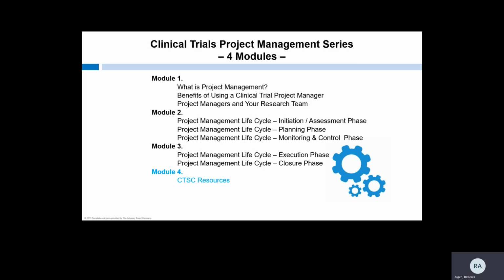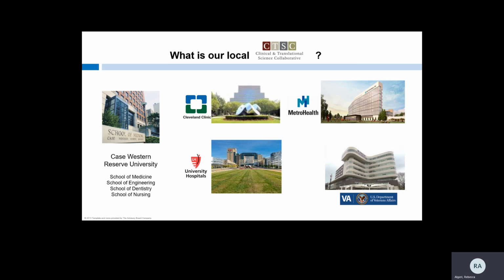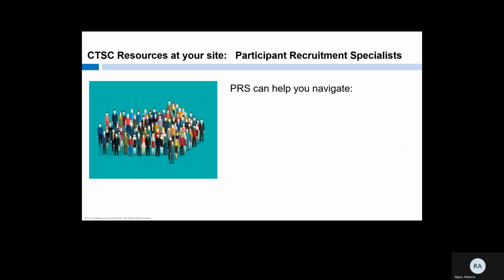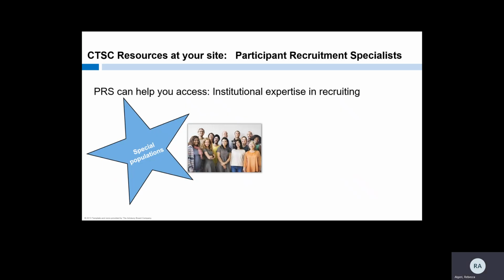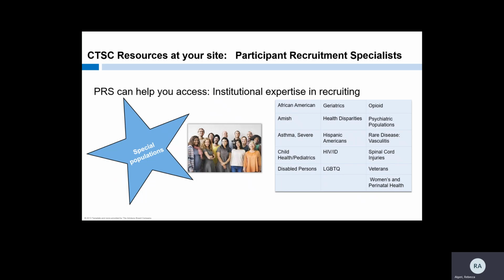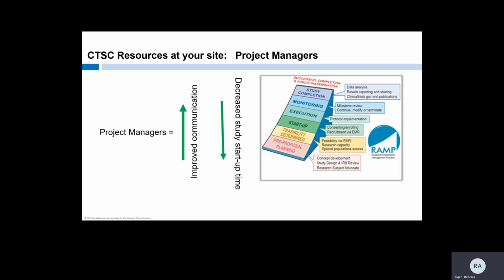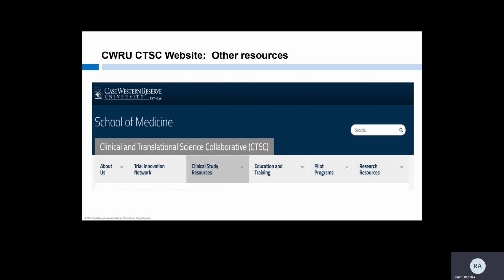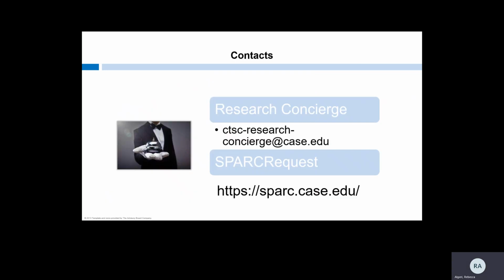Module 4: Cleveland CTSC Clinical Trial Resources Available to You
Project management tools and principals are used successfully in business to manage goals & objectives to meet expectations of deliverables:  product quality, timelines and cost.   We in research know how complicated it is to get from “idea” to completed study publication.   Experience shows us project management skills and tools can help streamline the research process and use your time more effectively through a planned, methodical approach;  a little like applying the scientific method to study start-up, recruitment, study conduct and closure!

Our four modules (15 minutes a day) provide an introduction to the basics of project management with skills, tools and local resources you can use immediately.

Module 4: Concludes the series with a quick overview of clinical trial resources available to you through our Cleveland CTSC sites.